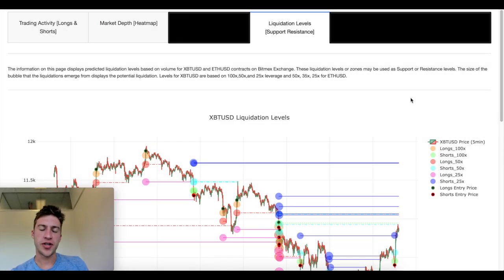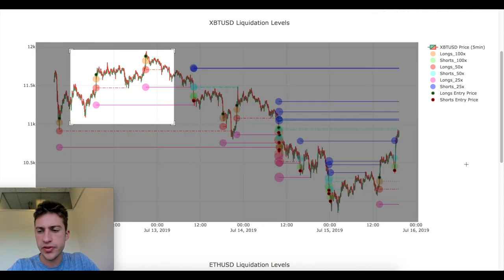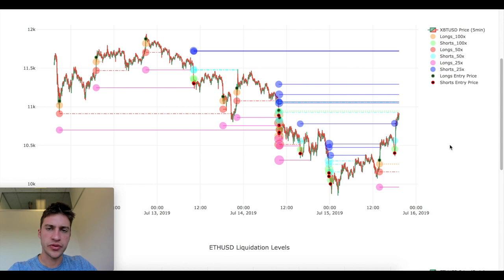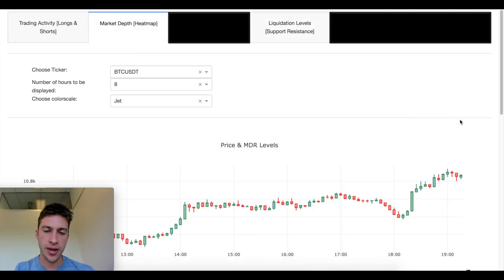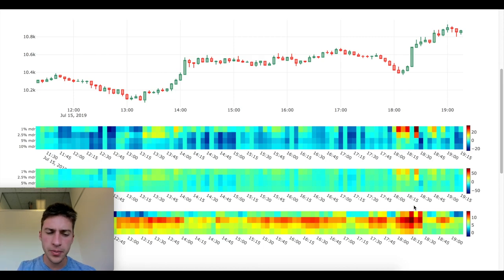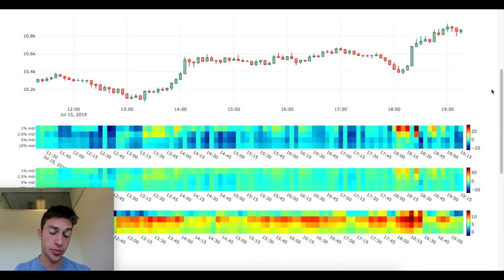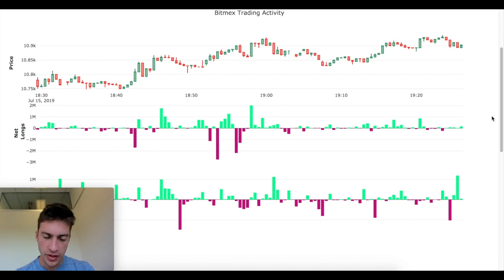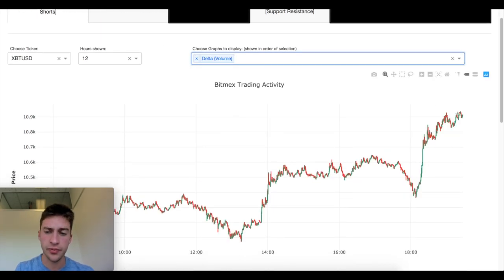My Trading Analysis Site!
Today's video covers the trading analysis site that I have helped create over the past few months! It includes predicting where traders get liquidated, MDR heatmaps and exclusively calculated Bitmex position data.

TO GET ACCESS TO TO THE SITE, PURCHASE ONE OF THE TWO GUIDES BELOW, LINK IS IN THE DISCORD THAT COMES WITH PURCHASE OF EITHER GUIDE:

And here is the Linkedin of the coder who created the